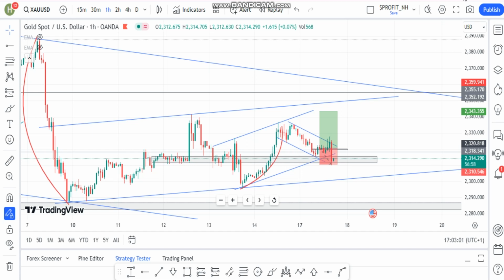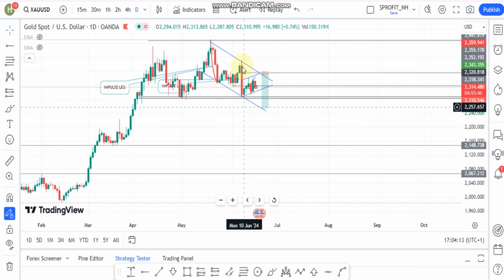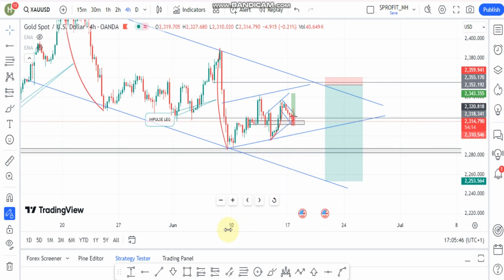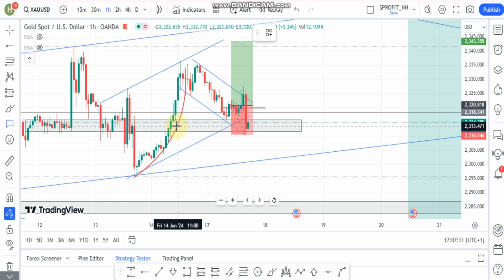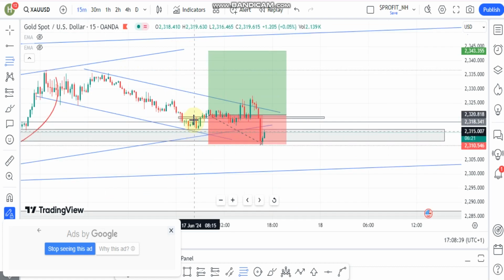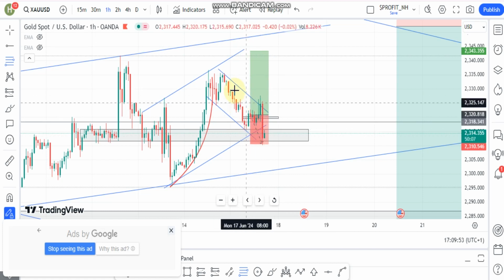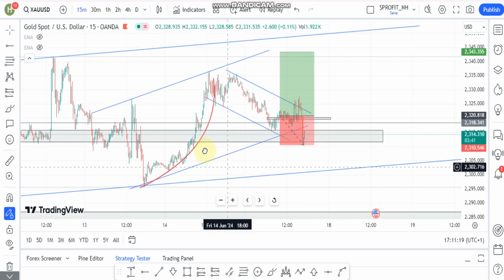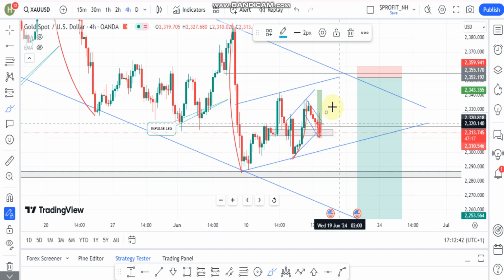HOW I MADE +53 PIPS DAY TRADING GOLD / XAUUSD | Beginner's guide | Most Profitable Forex Strategy.